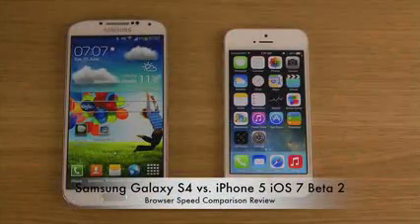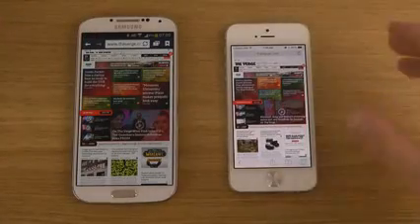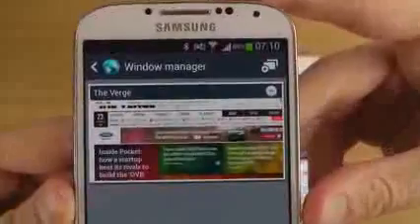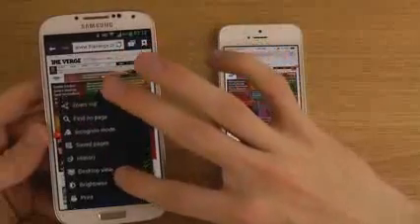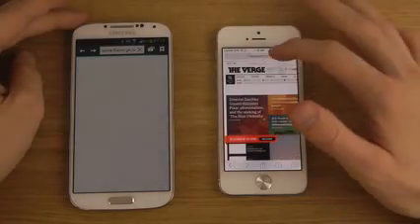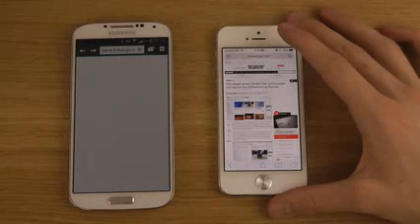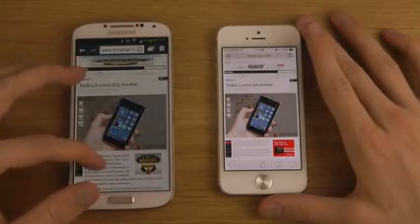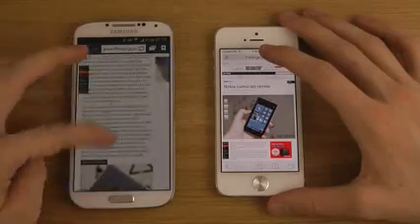Samsung Galaxy S4 vs iPhone 5 iOS 7 Beta 2 Browser Speed Comparison Review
Talking about all the latest rumors on the upcoming iPhones! What do you want to see Apple do next with the iPhone?
Detailed unboxing and tour of the white and black iPhone.